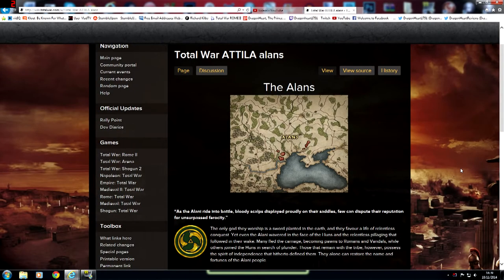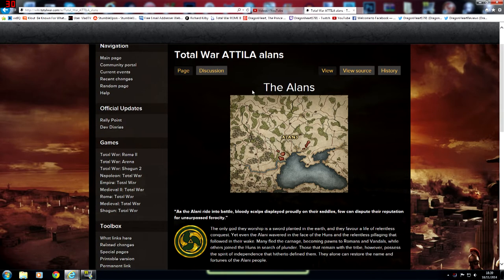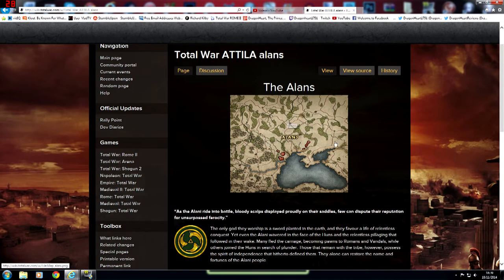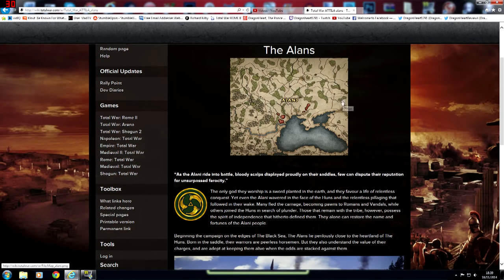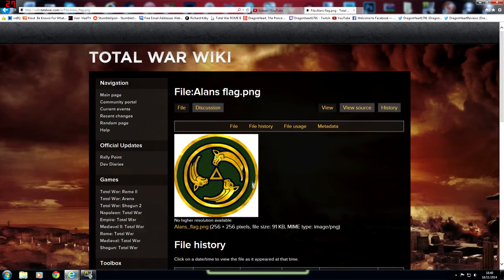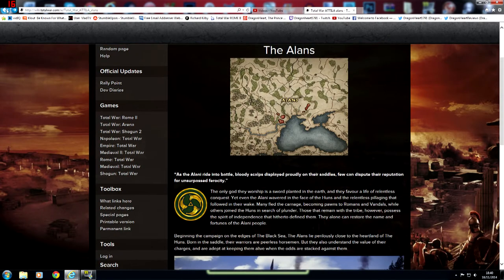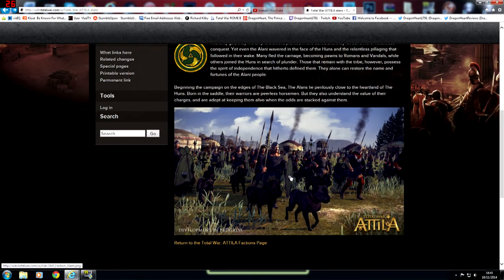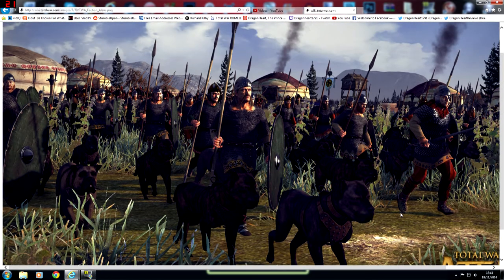►The Alans Announced | Total War: Attila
The Creative Assembly recently announced the Alans as a playable faction, lets have a look at them.